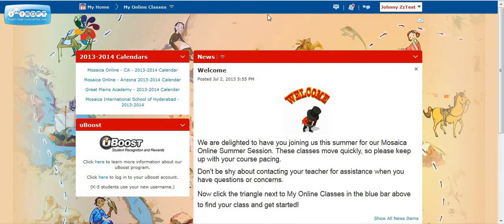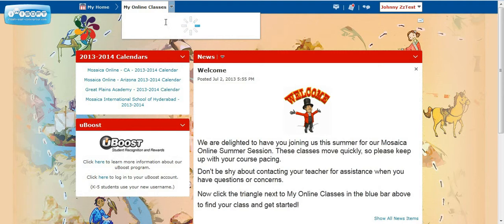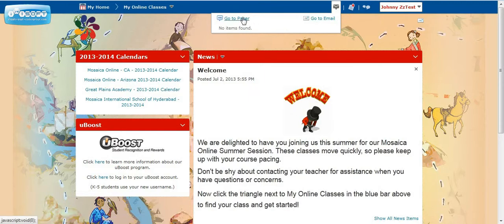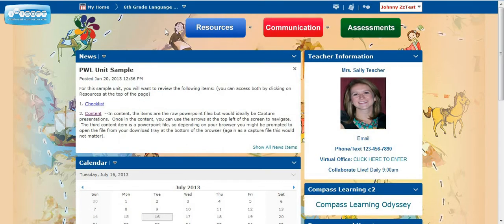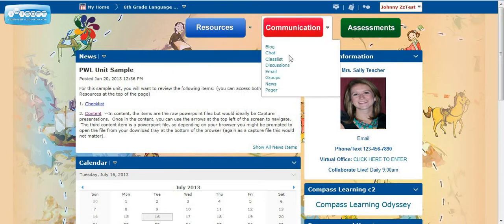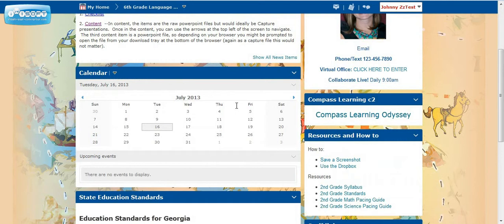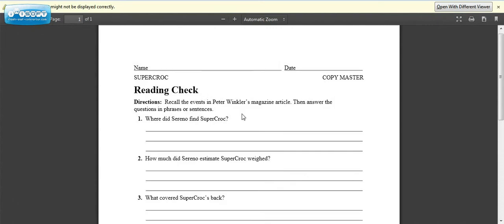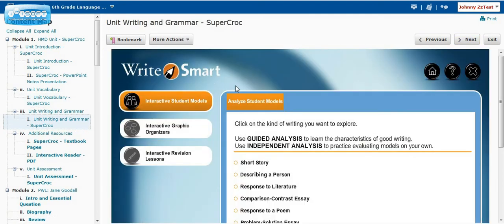Introduction to Mosaica Online's Learning Environment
Welcome to the Mosaica Online Learning Environment. This video is an introduction to what Mosaica Online students see when they log-in to school, including an overview of their dashboard, various features and multiple ways of engaging with teachers.